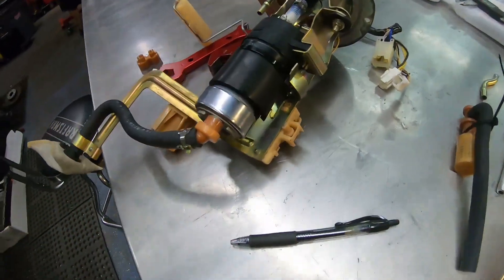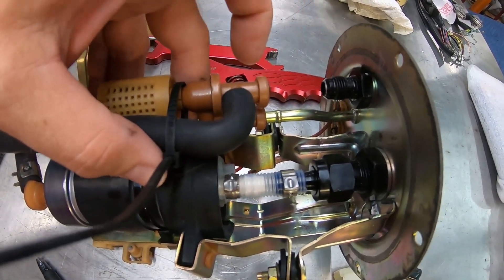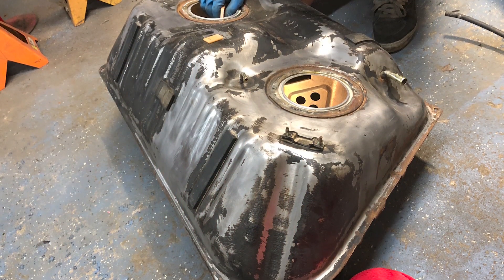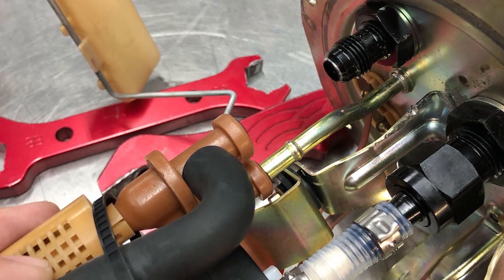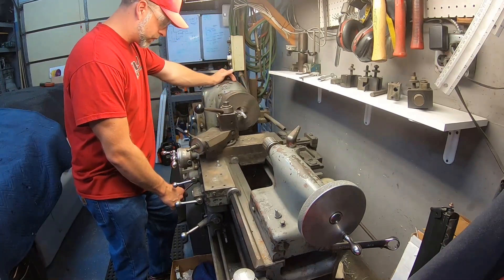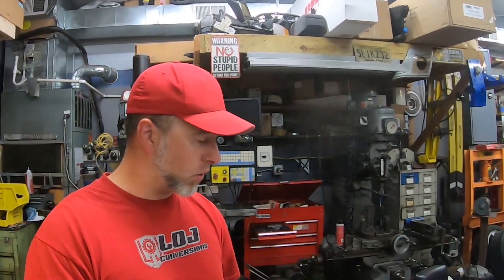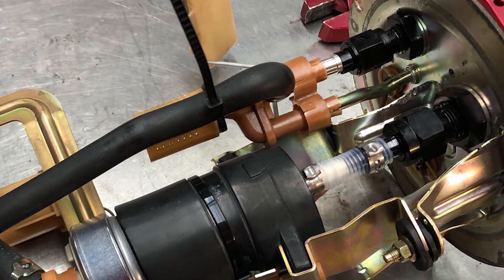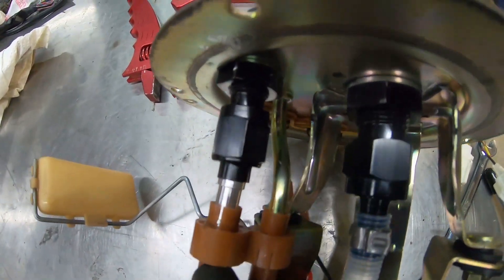LOJ Tech Series - 2+0 300ZX Fuel Sender Mods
In this tech video we show how we modified a 300ZX 2+0 fuel sending unit for big power while still keeping the factory venturi pump fo proper saddle tank operation.

Please Note: Don't try any of the nonsense you see us doing at home just because we make it look safe and fun. Your life is your responsibility, not ours!